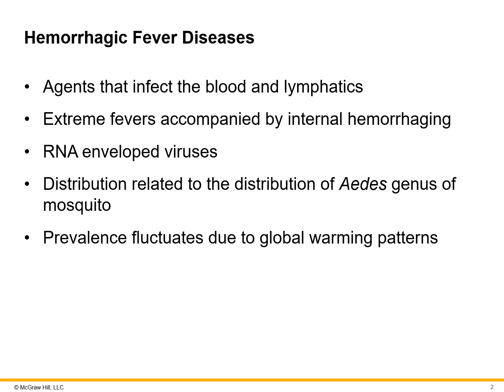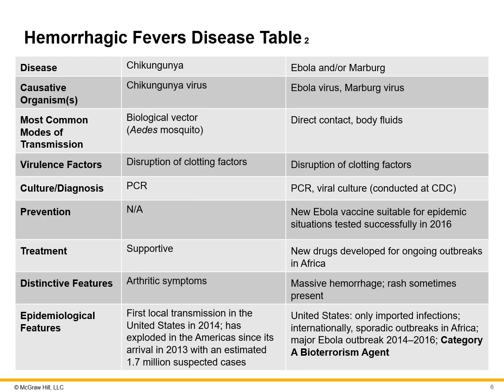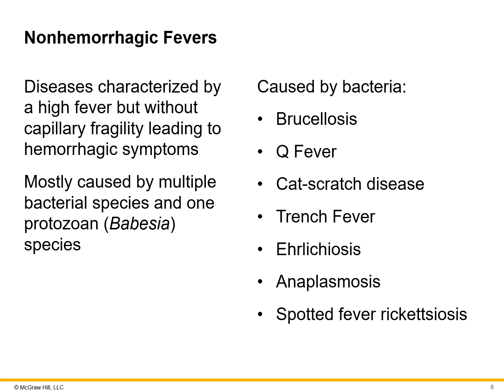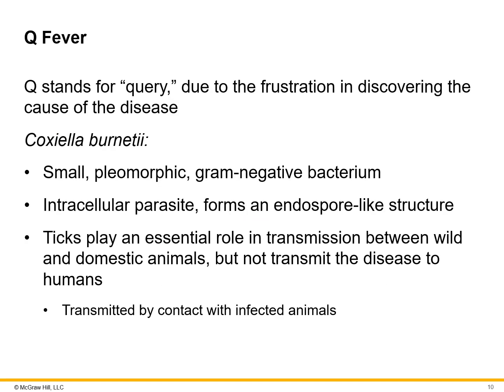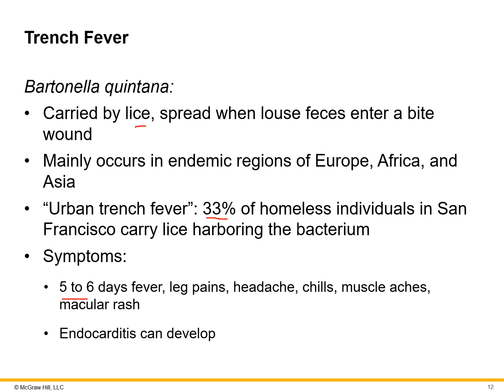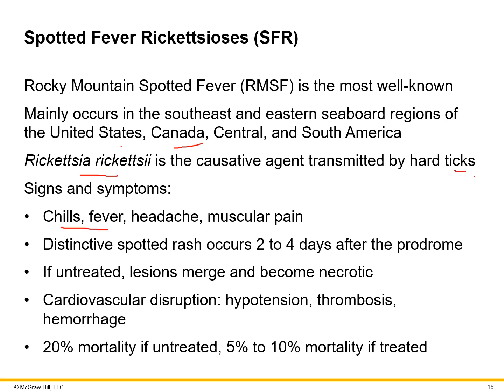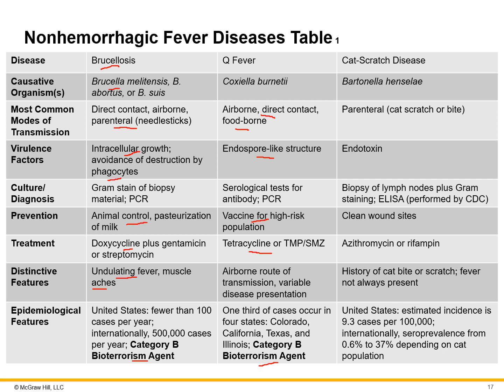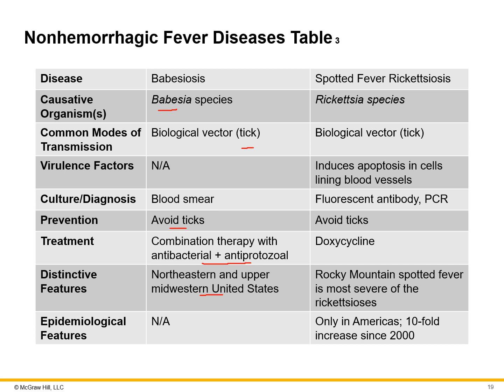Ch 21 recording hem and non hem diseases